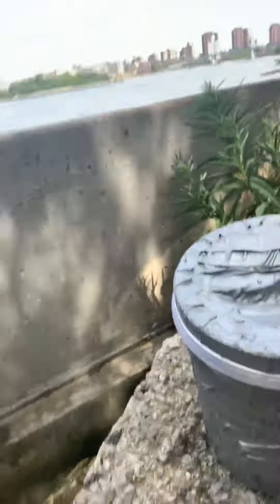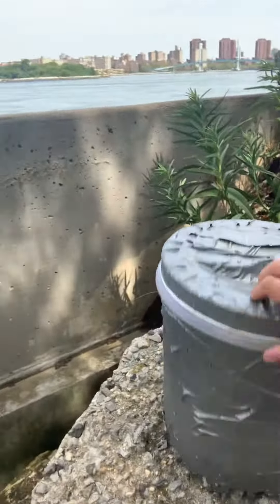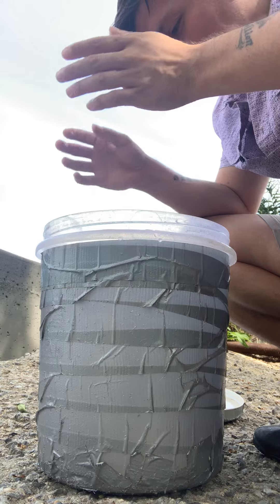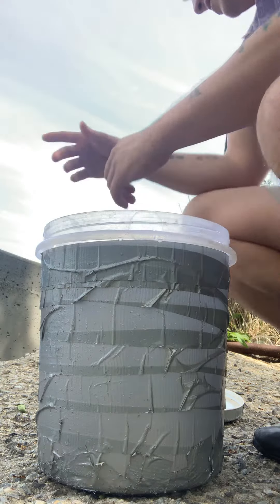New York Nicks Magnet Fishing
What’s up guys so as a magnet fishing I look over underneath the rock and see this weird bucket completely duck taped very curious to see what’s inside check it out who knows what it could be